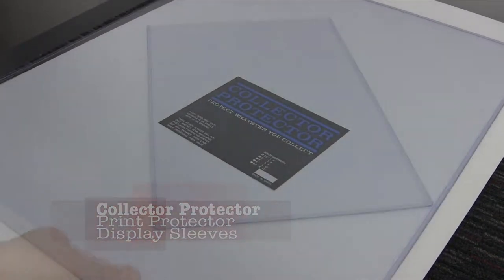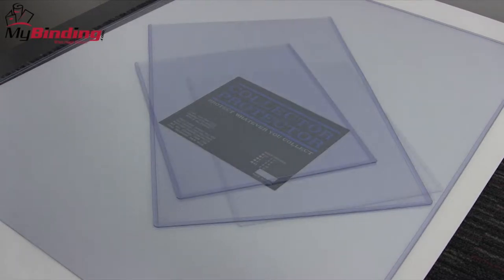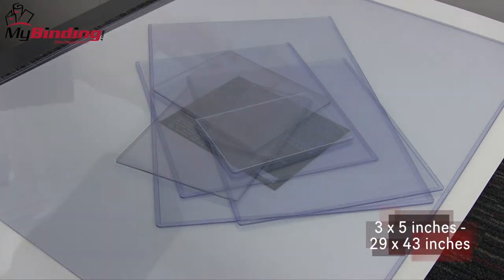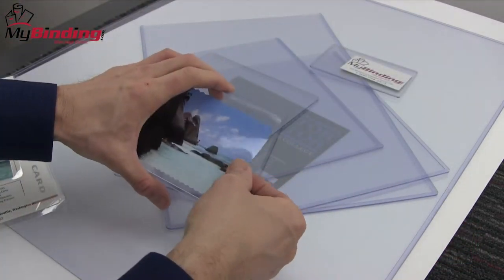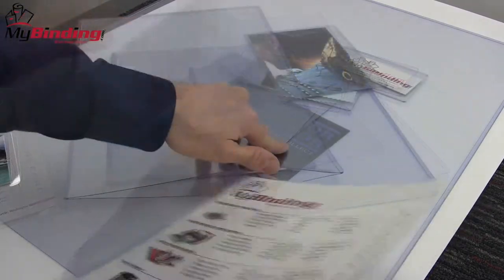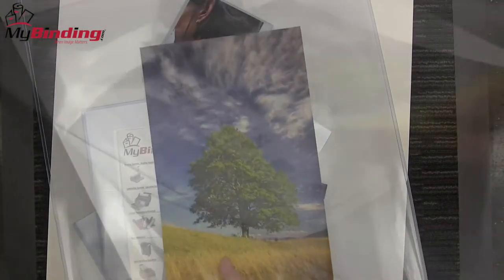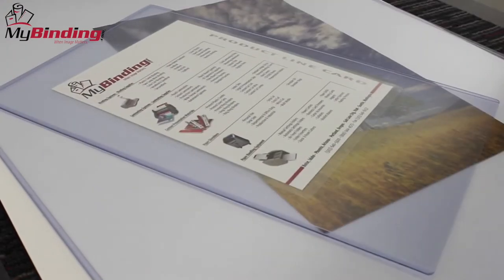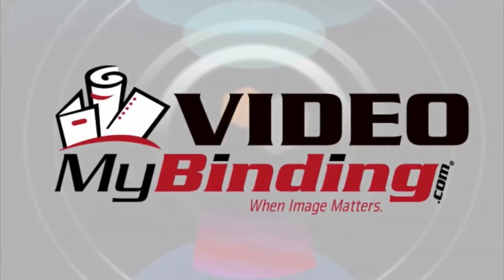Print Protector Display Sleeve Demo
You can purchase and compare prices of this and many other products on out

These print protectors are rigid PVC chambered sleeves that are used to replace lamination, glass or acrylic framing. Print protector display sleeves are ideal for POP displays, posters, prints, signage, displays, maps and photographs. They are re-usable and help you to preserve, protect, and enhance your graphics.